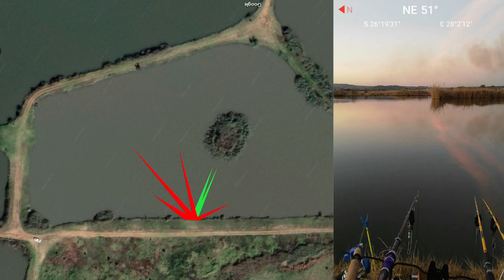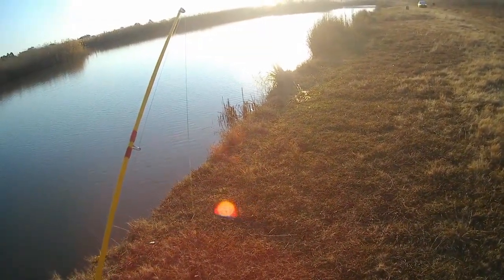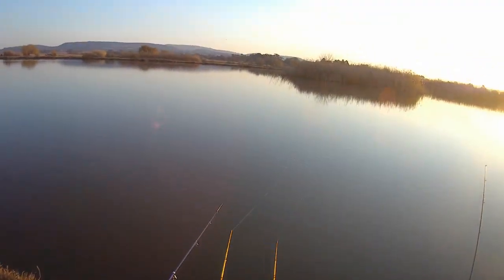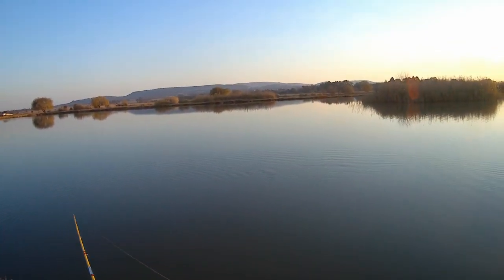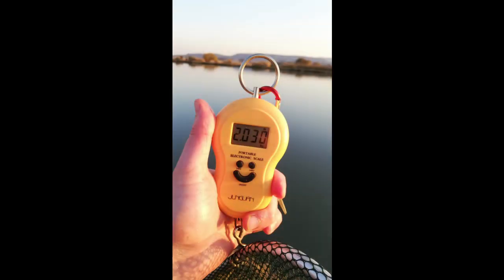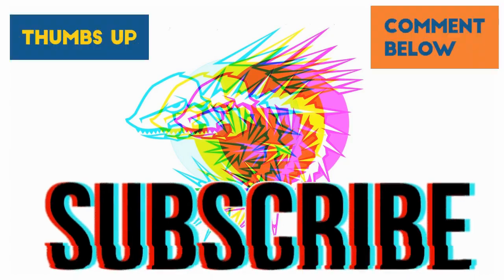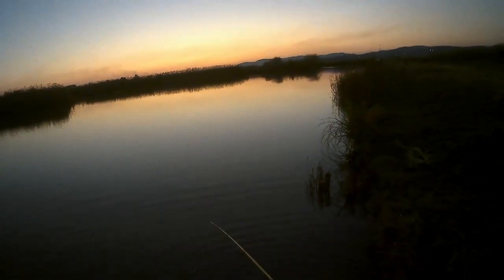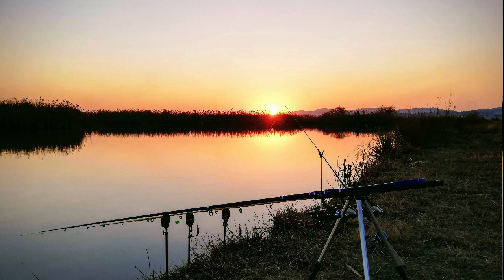CarpFishing.Tips - youth day was good to us!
Youth day  is good to us

So here we are  at R50 dam in one of our favourite spot on the 2nd dam infront of the reed island.
We were facing a north easterly direction with rods close to the reeds probably around 20 metres from the bank and about 5-10 metres from the reeds.
We also cast out to the left of the reeds as we have seen fish showing there in the past. We started about 10 metres away from the edge of the reed island and moved progressively left as the day went on, with our trusty bass rod out around 5-10 metres from the bank also to the left of our position.
The fishing forecast wasnt great for the day but it went over 80% from 15:00 till 18:00 so we were hopeful.

We had catches around 16:45 and 17:30.
Our setup for the day was signature series level 5 feed mix in and on the soft ground bait with A2Z baits banana floats with signature series garlic bullets as backing with detonator dips garbanana bol dip , with milk powder dusting. This was on our two yellow rods.
On our telescopic purple rod and bass rods we used supercast perderby bol dip with fish large fx floats, A2Z baits caramel, magic baits vampire soft floats and signature series garlic bullets as backing.

The day went quite slow, we were just enjoying being at the bank and looking at the water for signs of life. We usually leave the rods in for around an hour before re-baiting.

We tried to cast as close to the reeds as possible with out actually landing in the reeds. We have done that before. Fortunately we didn't lose the terminal tackle.

Our first catch came around 16:45 on the garbana dip and banana float, and it was a great little common carp around 1.5kg which seems to be the majority of the fish in the dam, but they give great fights even if the rod you are using has some back bone like these yellow rods do.
Really good condition fish too. We tried to get the release with our new camera position but unfortunately it was alittle off lol!

The second fish came around 17:30 and was also caught on the same setup on the yellow rod. But this one felt much better. It got a little tangled in the other rod but nothing too bad considering they were clos to each other. We originally thought we had two fish on lol!
This fish was around 3.2 kg and really healthy with beautiful colours and fins. Unfortunately my camera is absolute pants in low light conditions and my phone battery was too low to use the flash after i took the picture. Im just so happy i got this great afternoon catch on camera and could share it with you.

Until next time guys, tight lines!
google maps links to dams: (accurate in 2021)
Link to our store to get our equipment used in the videos
Equipment we use:
Akaso EK7000 4k ultra hd wifi
normal home computer
LightWorks - editing software
A big shout out to some great fishing channels:
catfishandcarp
jonb
tafishing
milikenfishing
onerodonereel
lojofishing
Watching these guys made want to produce my own content. Keep doing what you do!